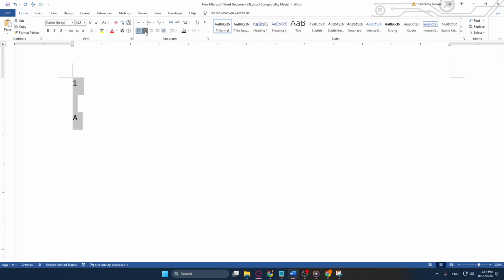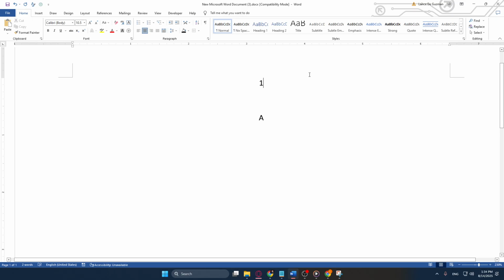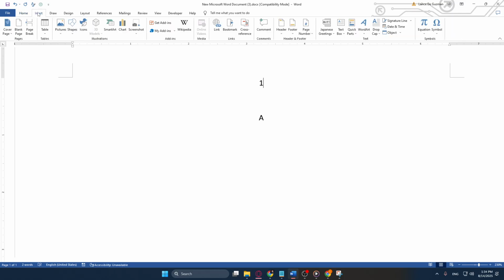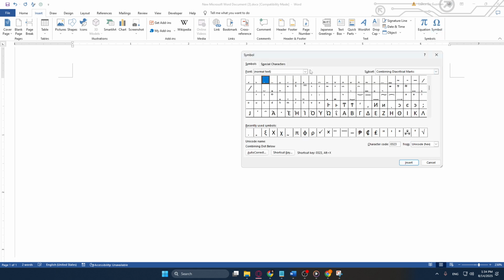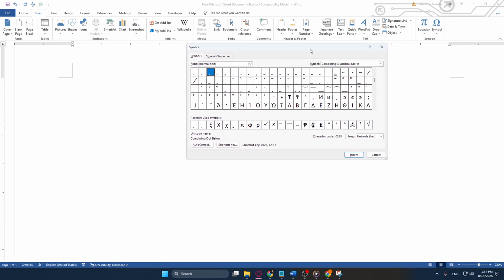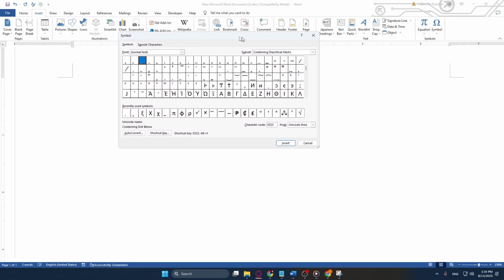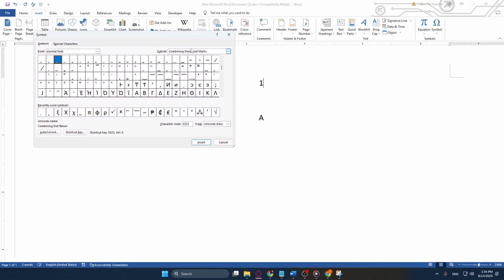How To Insert A Dot Under Letter And Number In Microsoft Word [2026 Guide]